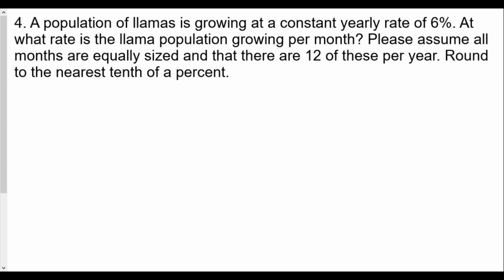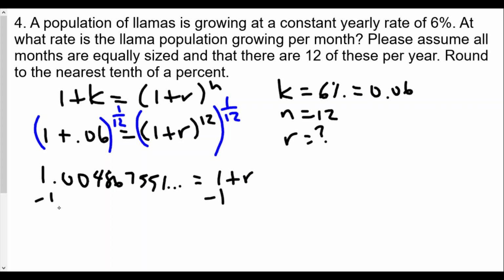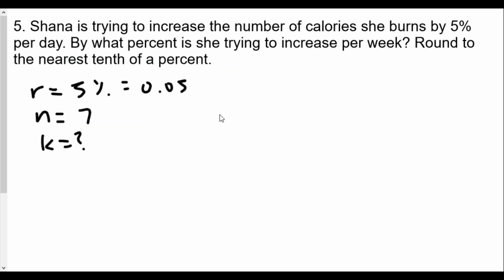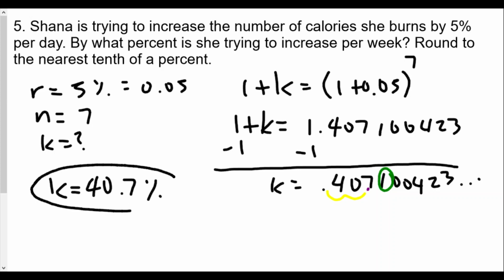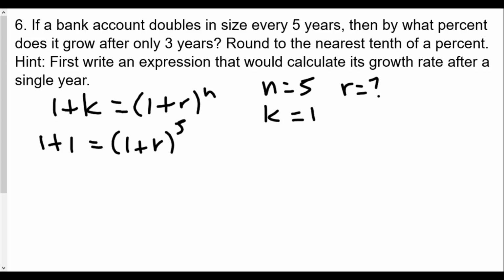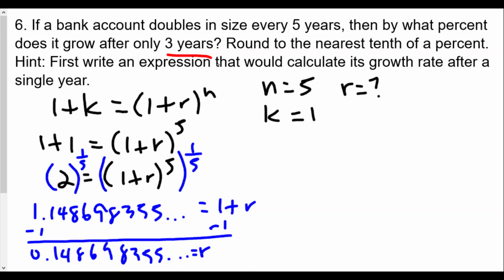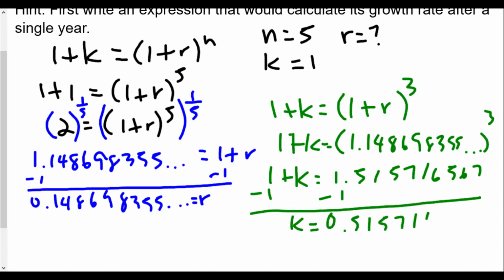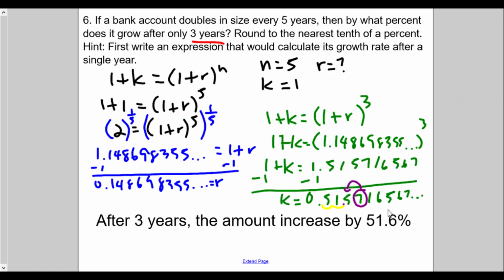Algebra 2 Exponential Functions Lesson 7 Mindful Manipulation of Percents HW Review Part 2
In this video, we are using our same formulas, to come up with different rates of increases and decreases.  The 3 problems worked on in this video do not have multiple choices to pick from, and for question number 6, we have to find the annual rate of change so we can find what the effect will be after a different number of years.  Definitely one you want to watch.